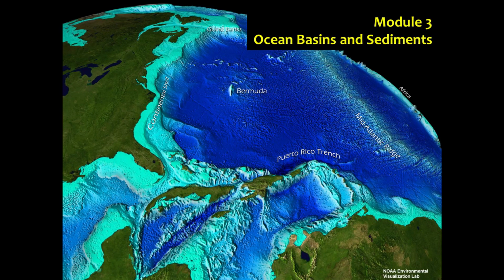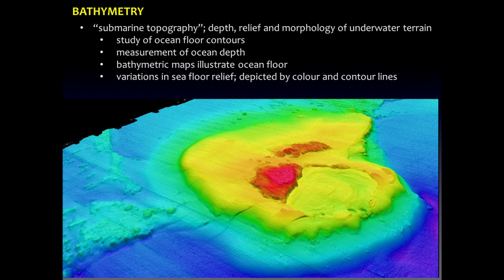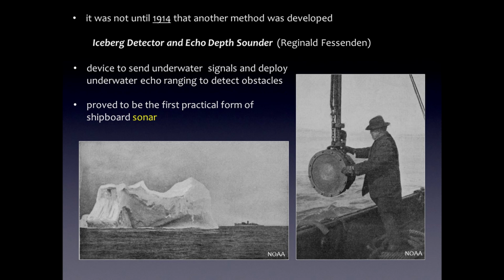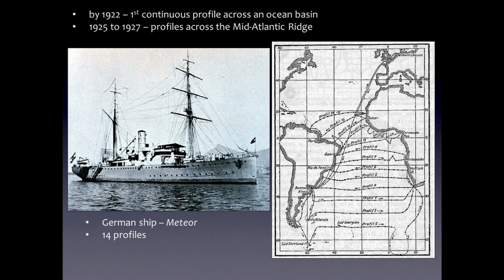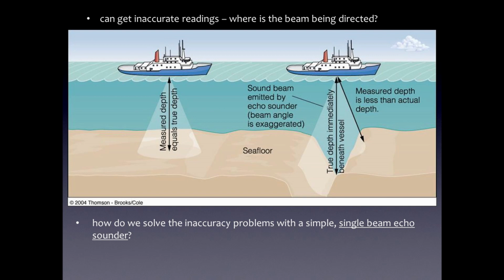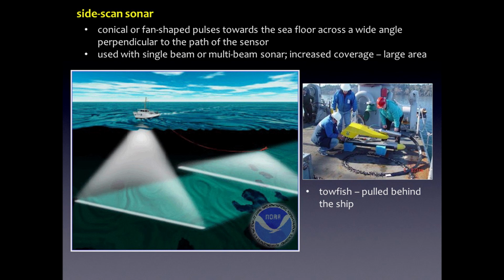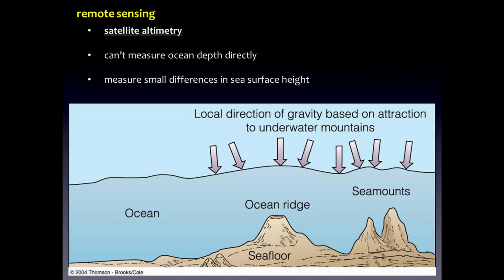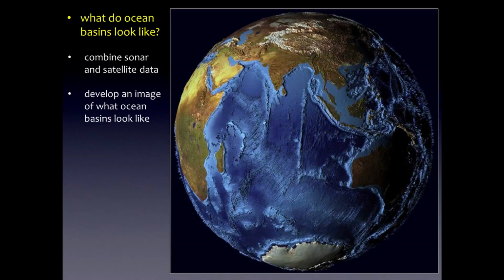GEOL 1033 Module 3a